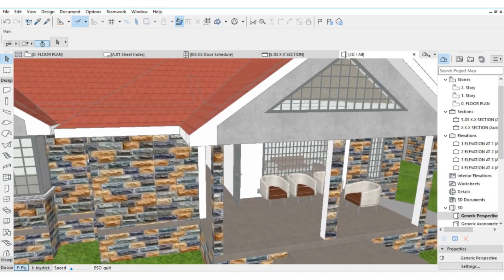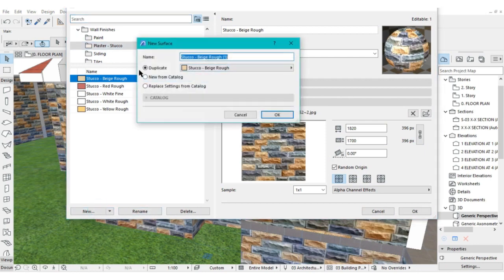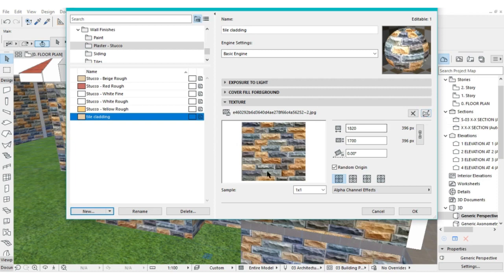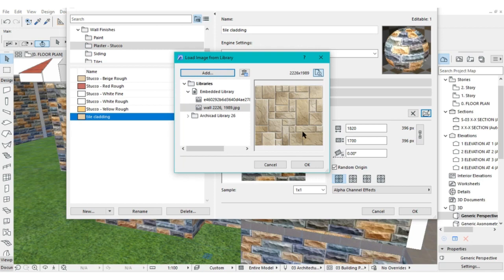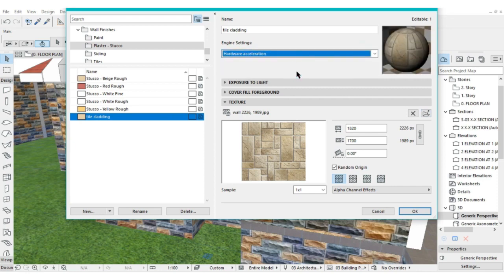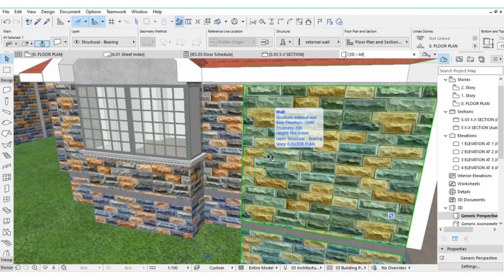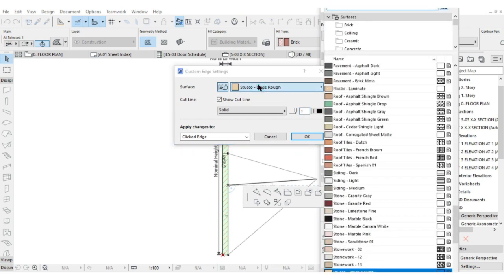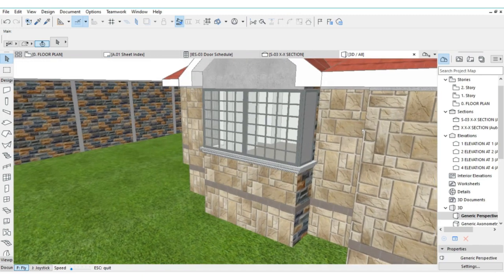importing textures in archicad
how to use archicad